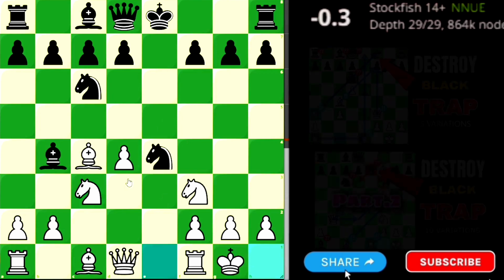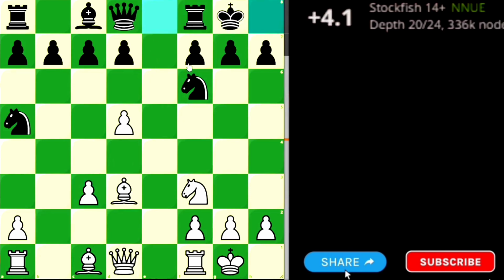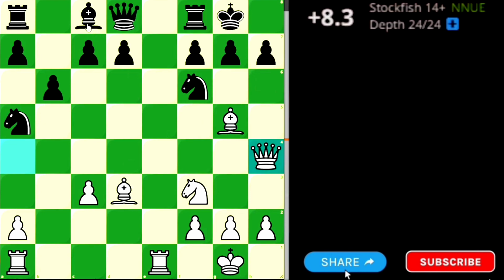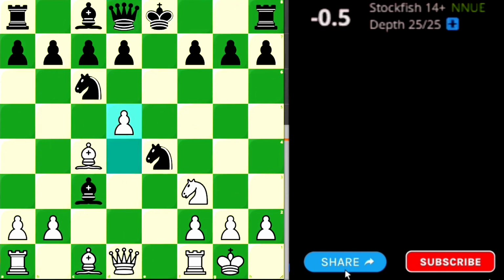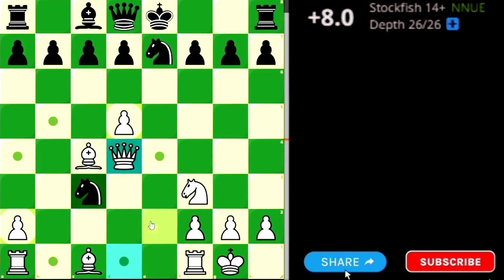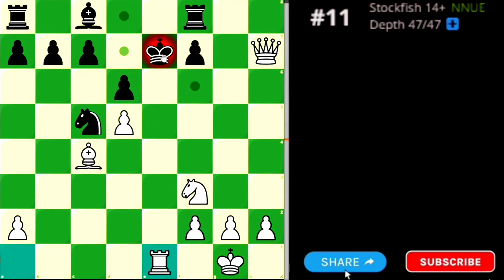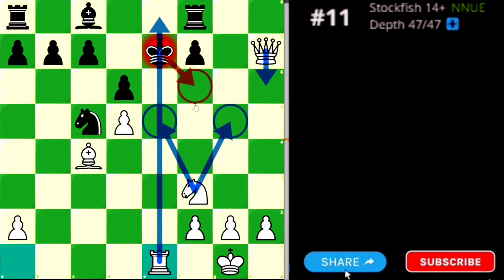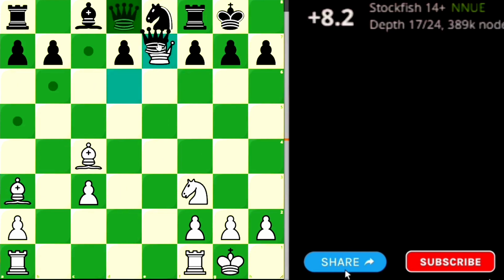5 Best Chess Traps To DESTROY Black New Italian Game Chess Tactics WIN IN 20 MOVES Part-3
Best Chess Traps for beginners players and Best Chess Opening Traps for White called Italian game Giuoco Piano variations and Italian game two knights defense. In this video, I am sharing 10 Chess Traps to Win FAST or 10 Best Chess Traps in the Italian Game. Some of these games played by Hikaru Nakamura and GothamChess and even Magnus Carlson. You will learn how to play the italian game? Italian game traps gothamchess Italian game traps for white New Italian Game Tactics. With help of these tips and tricks, you can WIN IN 10 MOVES

ABOUT VIDEO
This video includes Chess tips and tricks to destroy your opponent in 10 moves or 5 chess traps to win fast. These Opening chess traps every chess player should know. You can even win a queen in the most popular chess opening Italian Game. How to trap black queen in 10 moves? How to win queen in 10 moves in chess? This video is dedicated to chess for beginners. Best openings for beginners for white. Italian Game opening trap wins queen . how to win chess match within 10 moves? How to make your opponent resign in 10 moves? What is the deadliest chess opening? What is a chess trap? What is the most effective trap in chess? What is the difference between gambit and trap?  GMHikaru play these traps in the openings. Best chess openings traps. learn chess play like GothamChess Chess Trap Series 6 A Beautiful Checkmate Trap Vidyansh Play Chess

TOPIC RELATED
Easy chess traps for beginners
best opening chess traps
best chess traps for white
Italian Game Two Knights Defense
How to crush your opponent in chess?
How to destroy your opponent in chess within 10 moves?
how to get better at chess?

TIME STAMP
00:00 Intro
00:12 Trap Setting
01:14 Trap 1 (A Beautiful Checkmate)
04:11 Trap 2 (Rook ??)
05:55 Trap 3 (Win Queen)
06:54 Trap 4 (Mate in 11)
07:26 Trap 5 (Mate in 2)
08:01 Trap 6 (Mate in 6)
08:14 Trap 7 (Win Rook)

♟ Chess .com Username   : vidyanshdaily
♟ Lichess .org Username : vidyanshdaily

✔ END
Suggestions are welcomed in the comment section. feel free to play with me live on Saturday and Sunday.